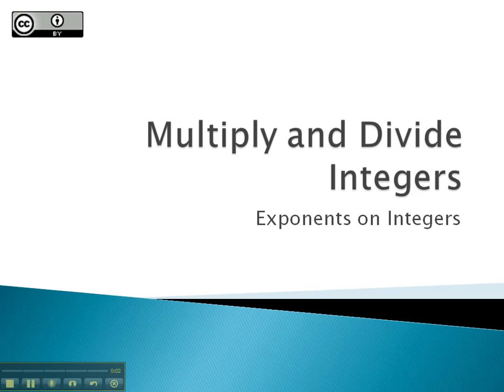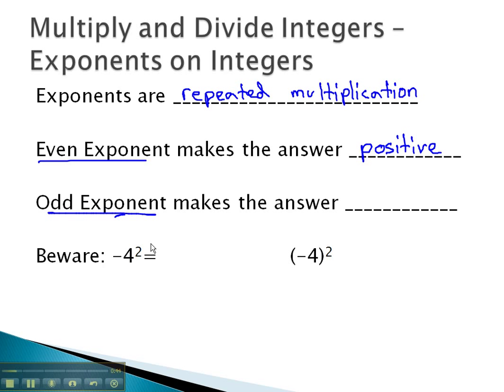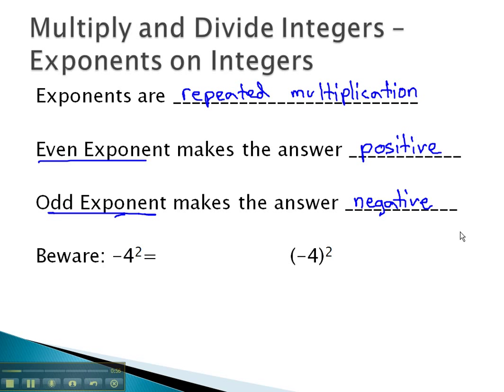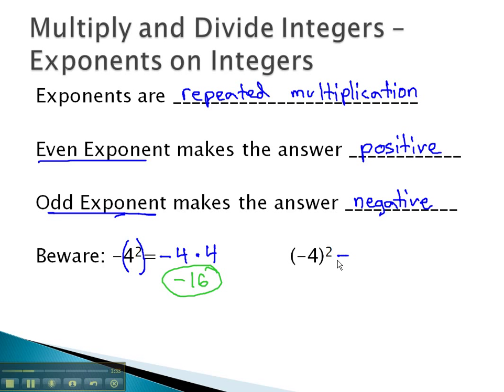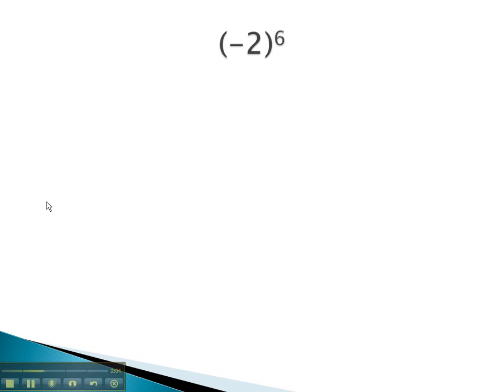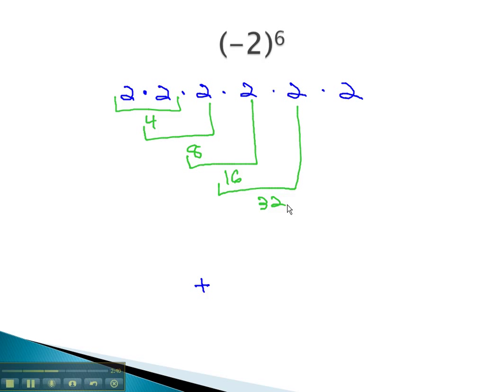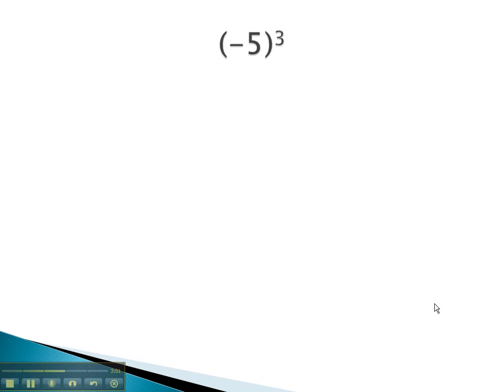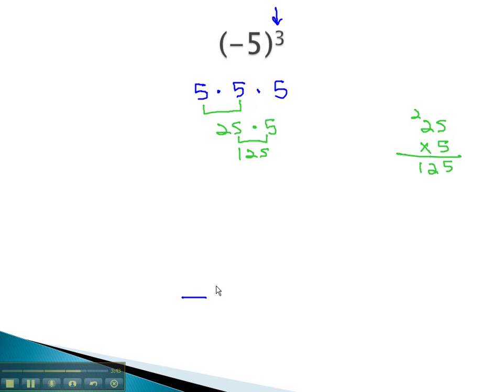Multilpy and Divide Integers - Exponents on Integers